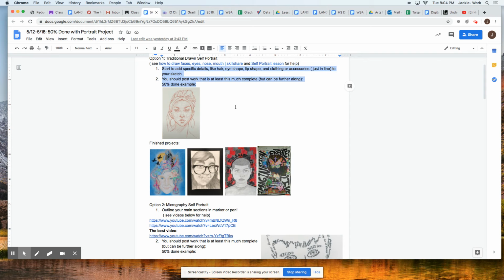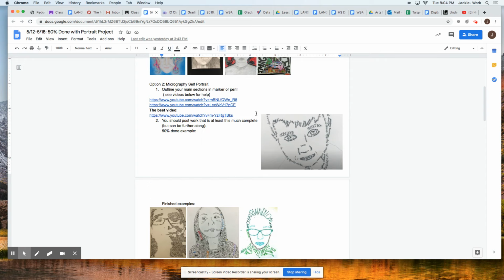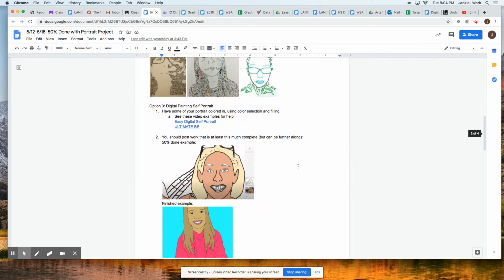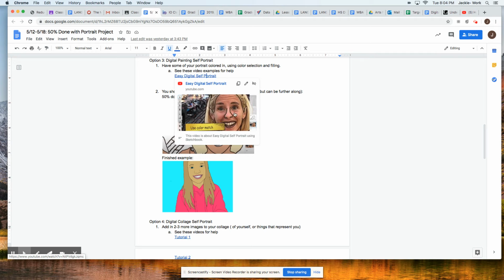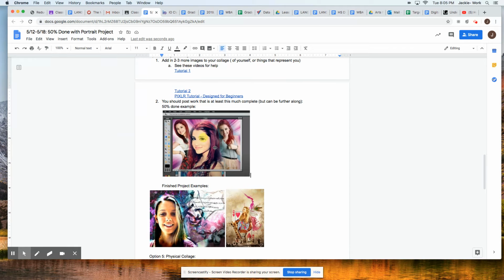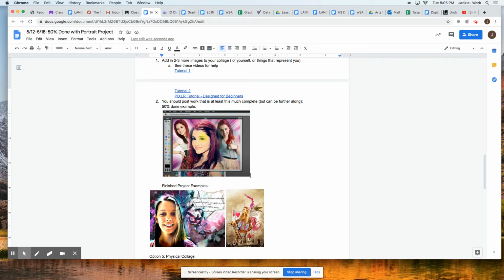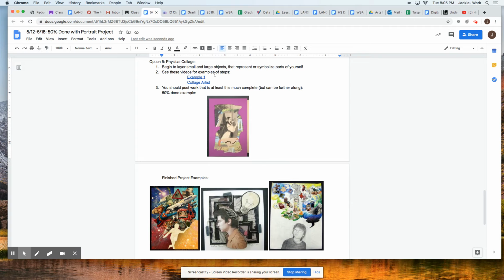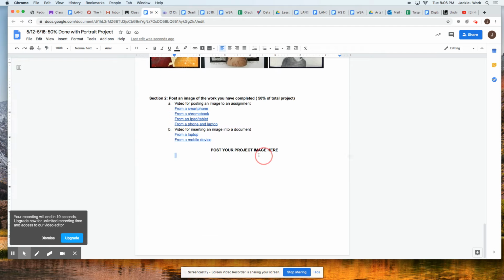Directions for 8th grade portrait 1/2 done